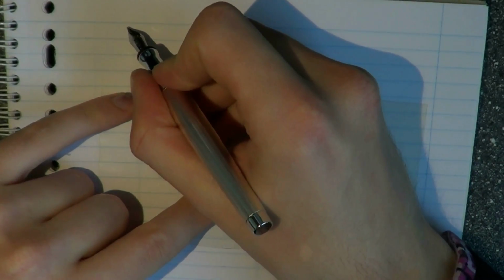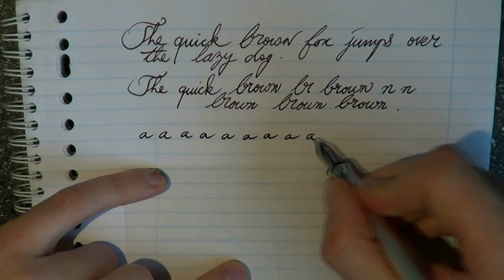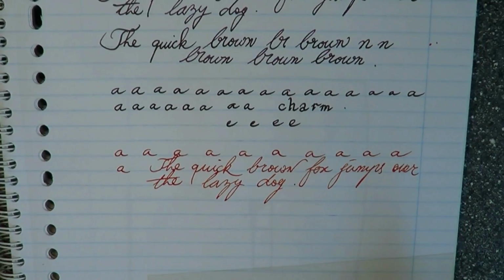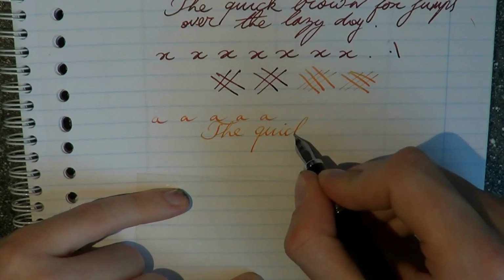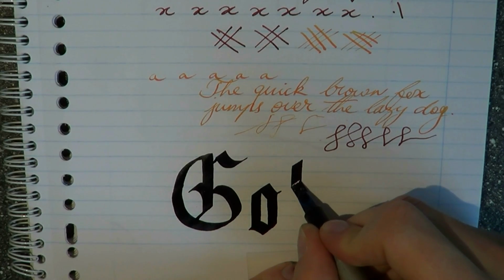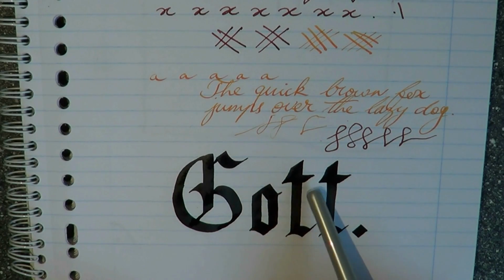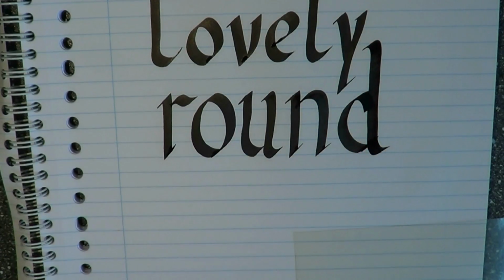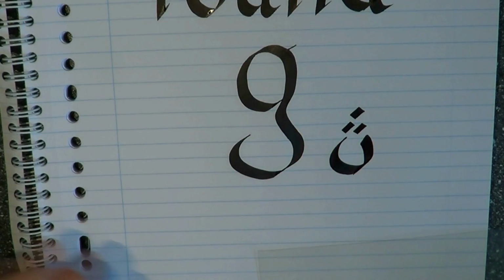How to Improve your Handwriting with Fountain Pens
I am not a handwriting expert.  However, many viewers requested a video of this nature, so here we go with me rambling about handwriting.
Add me on google+: Stephen B.R.E. Brown
Talk to me on FPN: StephenBrown